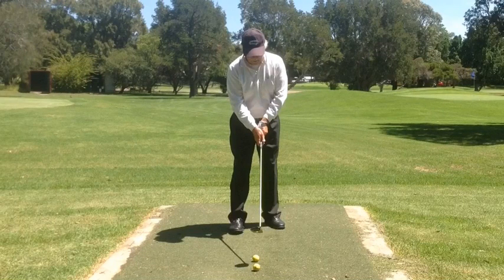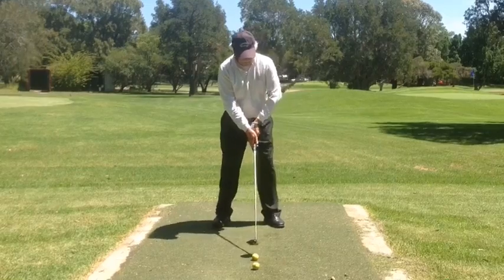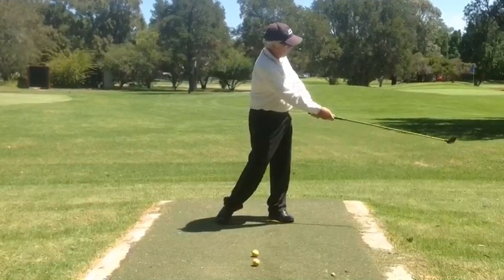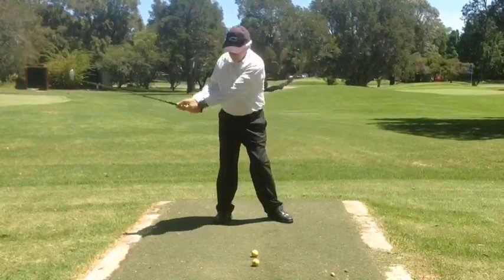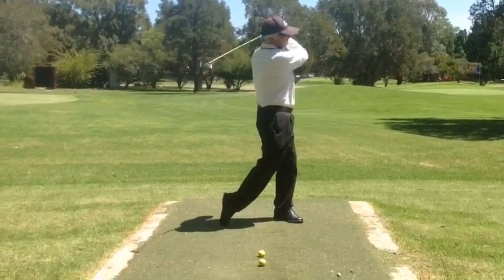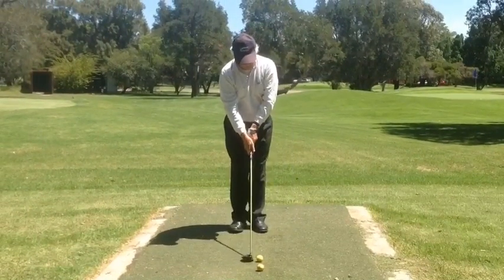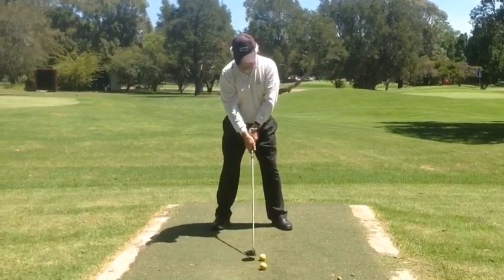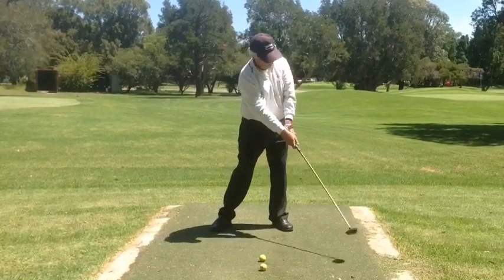Barry Bent - Rock The Bucket